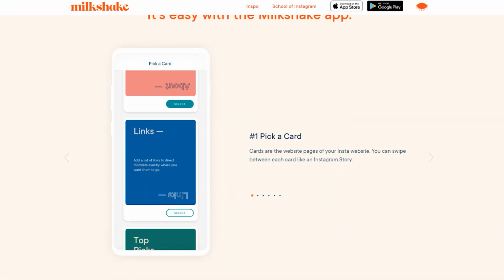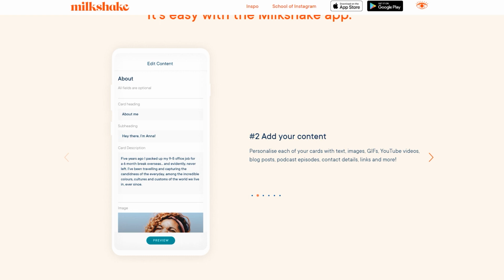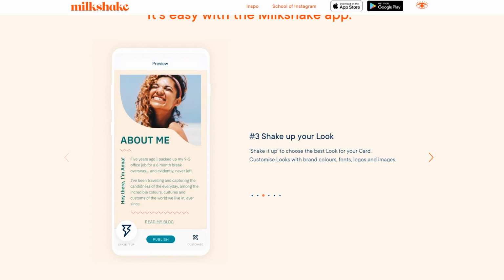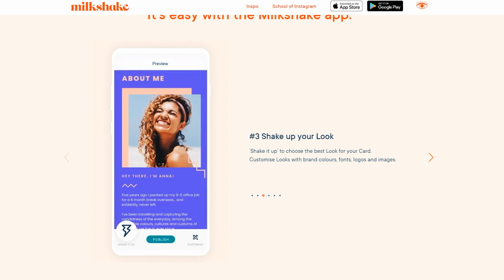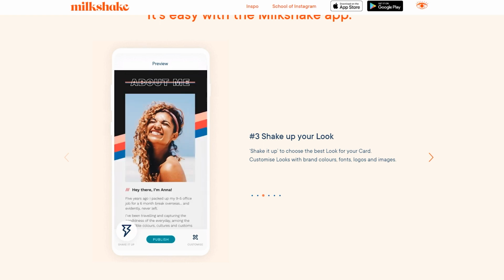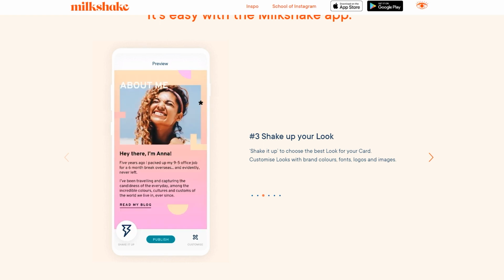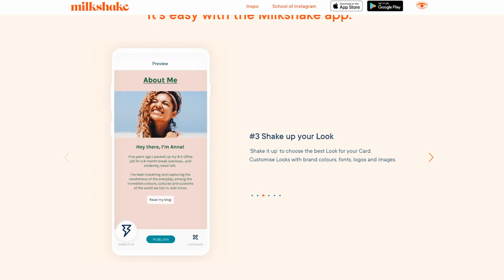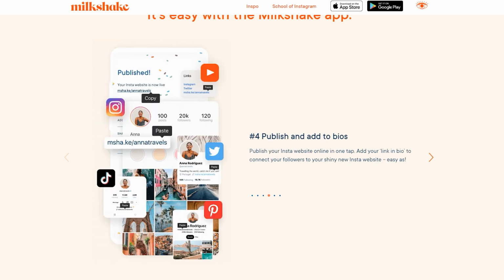Instagram Bio Tips 2020 | Meet Milkshake App, a Linktr.ee Alternative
This video will provide you with Instagram Bio Tips for 2020. Milkshake is a Linktr.ee alternative that helps you to build a FREE Instagram website. If you've been wondering how to drive traffic to multiple links in your Instagram bio, this app will help you do that in minutes! My favorite feature is the ability to play a YouTube video directly from your Instagram bio without ever leaving the app.

Don't have a Canva account? Setup up an account using to snag your FREE 45 Day Canva Pro Trial